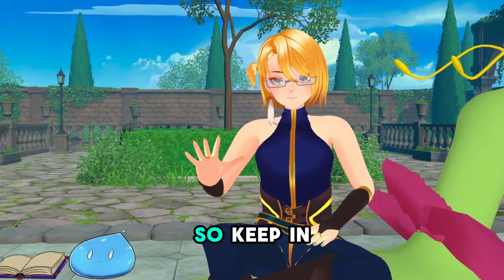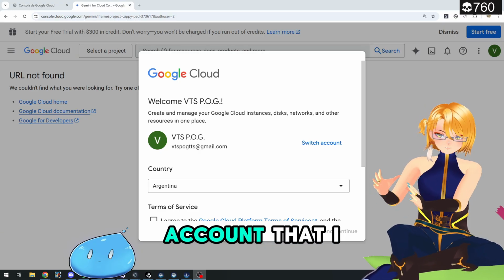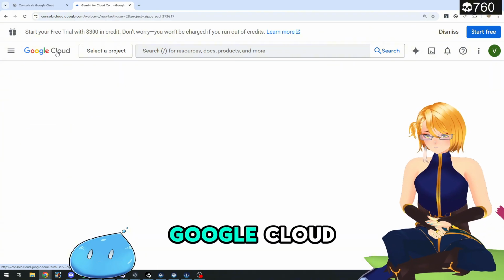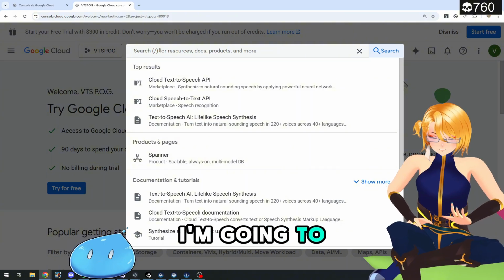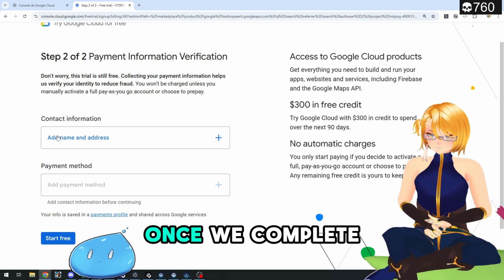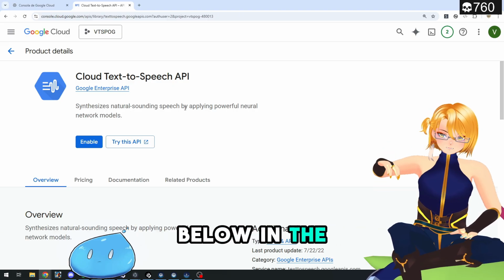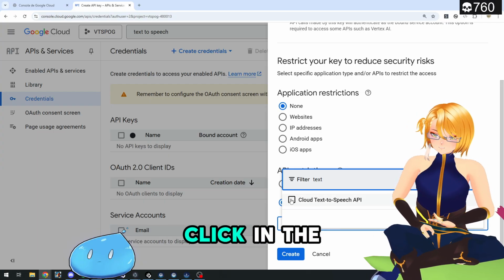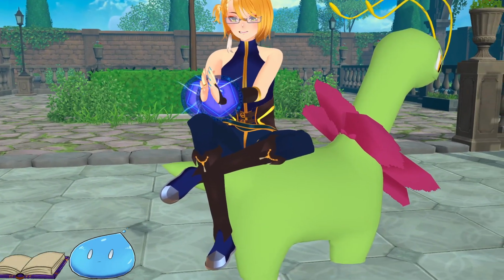Google Cloud TTS + VTS POG tutorial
Here is a tutorial on how to set up vtspog with Google cloud TTS

Here is a doc I made with further screenshots in case you need em

Google cloud cost calculator

VTS P.O.G. is your one place solution for all your tts pet needs, be them live2d, png or 3d. Buy vtspog by visiting our itchio page

I'm Eruben Thillior, proffessional alchemist, I stream at twitch every other day